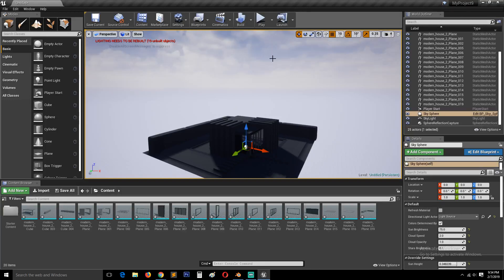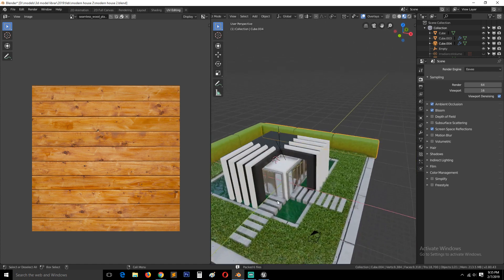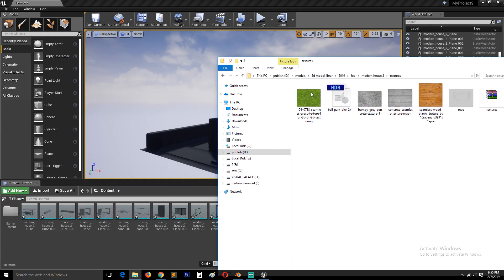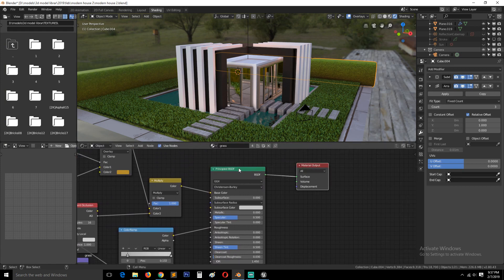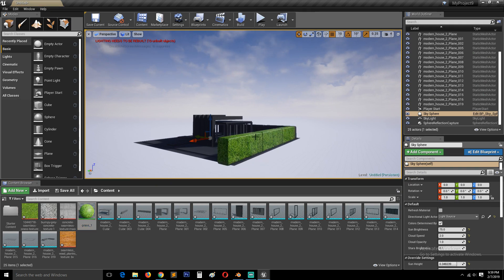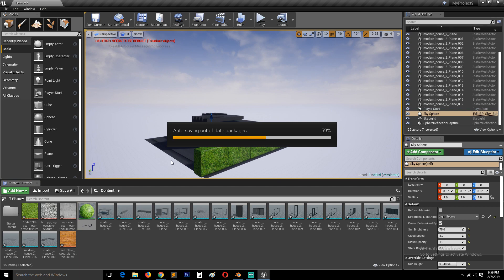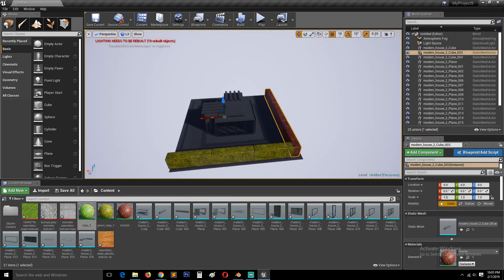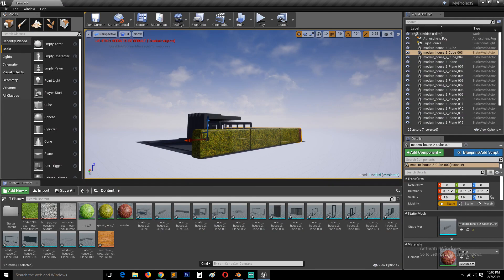part 5 blender to unreal engine introduction to materials and shaders in unreal engine